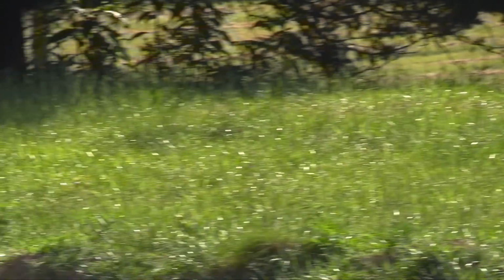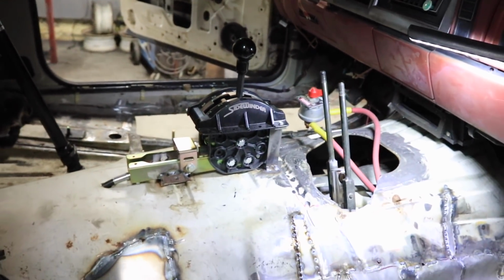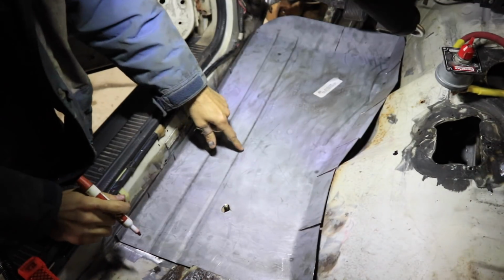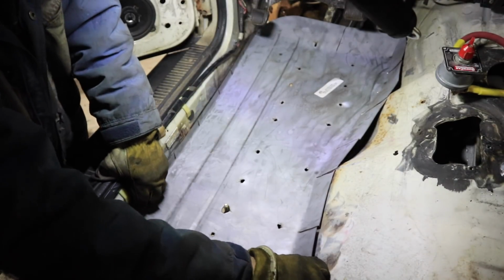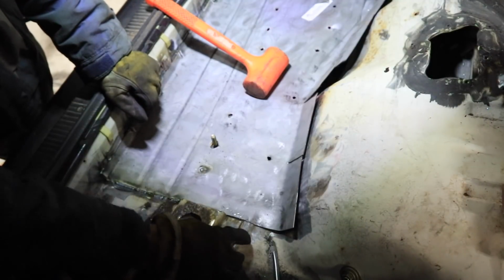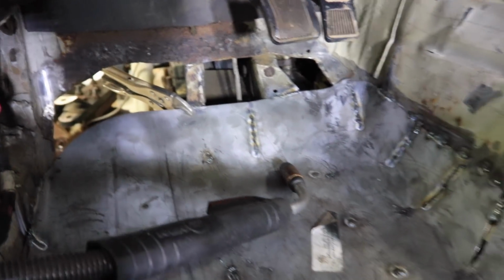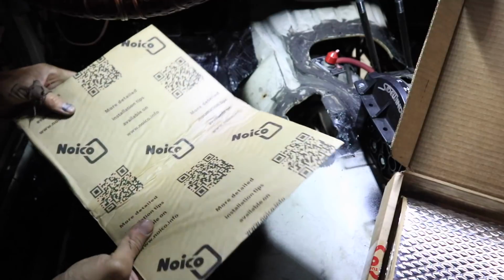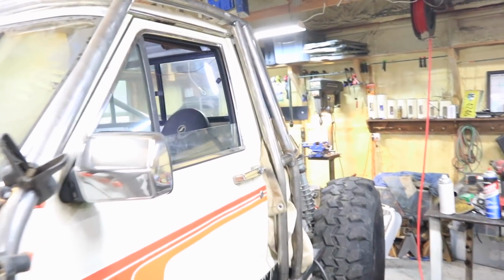How to Install Floor Pans in project Comancheep!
In this video I finish replacing the floor pans or floorboards in the Jeep Comanche!  The passenger side needed a lot of modifications because the tunnel needed to be widened for the new passenger side drop Atlas transfer case.  Lets get the drivers side done today and then put some carpet in this bad boy!

This is the Noico sound deadener... I used 2 boxes

Ep 21: Still Going… Project Comancheep!…Still Going... Project Comancheep!
Ep 22: Redneck in the Garage doing Nothing - Project Comancheep...Redneck in the Garage doing Nothing - Project Comancheep
Ep 23: I Got Shafted By My Own Axle Shaft!…I Got Shafted By My Own Axle Shaft!
Ep 24: How Does a Clutch Work? - Project Comancheep...How Does a Clutch Work? - Comancheep Project
Ep 25: Will Bread?? Remove a Pilot Bearing?...Will Bread ?? 🍞Remove a Pilot Bearing?
Ep 26: Project Comancheep - Make Your Own Seat Slider Brackets...Project Comancheep - Make Your Own Seat Slider Brackets
Ep 27: Can I Mix and Match Brake Boosters and Master Cylinders for Project Comancheep?...Can I Mix and Match Brake Boosters and Master Cylinders for Project Comancheep?
Ep 28: My Automatic Transmission Came In…My Automatic Transmission Came In 😘🤩🤩
Ep 29: My Window Won’t Roll Up - Easy Fix - Project Comancheep…My Window Won't Roll Up - Easy Fix - Project Comancheep
Ep 30: A Most Unique Comanche Bumper - Project Comancheep -Part 1...A Most Unique Comanche Bumper - Project Comancheep - Part 1
Ep 31: I Have Wooden Shackles! - Project Comancheep…I Have Wooden Shackles! - Project Comancheep
Ep 32: How to Mount a Tire Bigger than you can Carry and What is the Wheelbase of the Comancheep?…How to Mount a Tire Bigger than you can Carry🤯 and What is the Wheelbase of the Comancheep?🙈
Ep 33: Sharks!…Sharks! 🦈🦈
Ep 34: A New Day - The WARN Bumper Gets Finished!...A New Day - The "WARN" Bumper Gets Finished!
Ep 35: The Beast! - Operation Comancheep…The Beast! - Operation Comancheep
Ep 36: Jeremy Takes Over My Garage - Project Comancheep…Jeremy Takes Over My Garage - Project Comancheep
Ep 37: How to Make Your Own Battery Cables the Easy Way…How to Make Your Own Battery Cables the Easy Way
Ep 38: Chevy Spindle Bearings Pro Tip…Chevy Spindle Bearings Pro Tip
Ep 39: The LS Comancheep Starts for the First Time Ever!…The LS Comancheep Starts for the First Time Ever!
•Ep 40: How to Install Floor Pans in project Comancheep!...How to Install Floor Pans in project Comancheep!